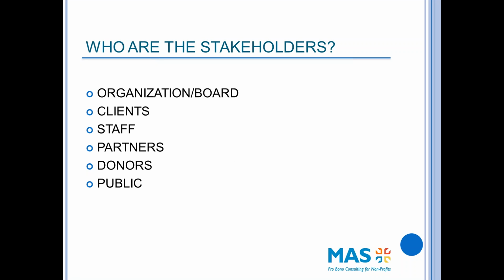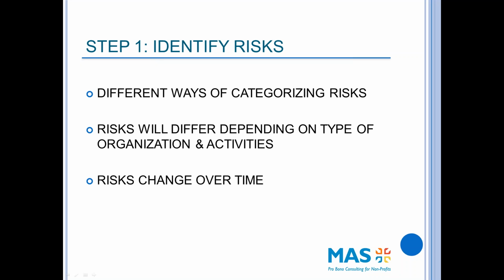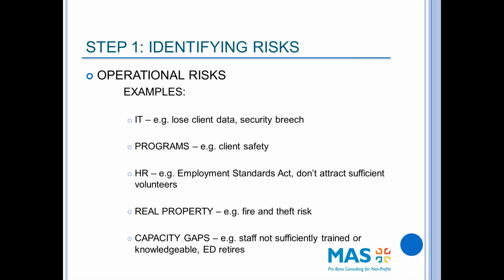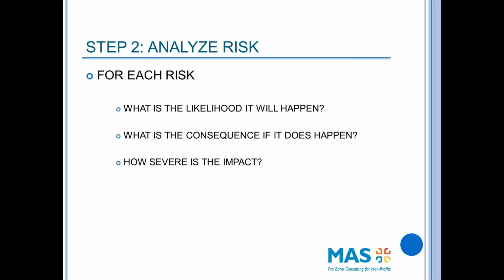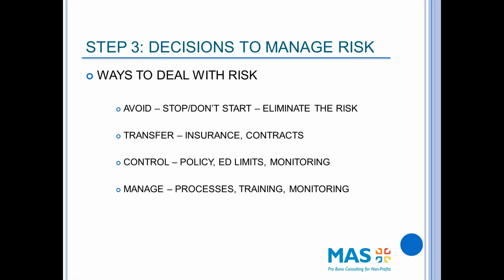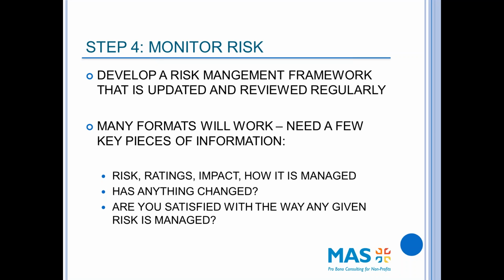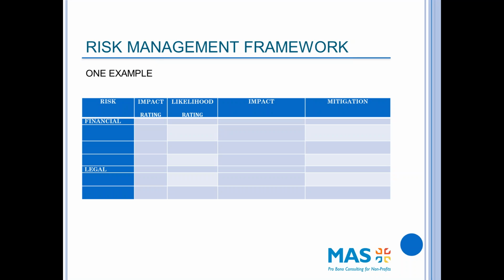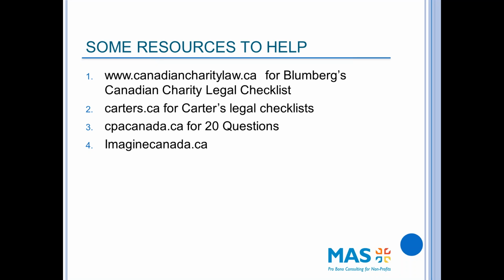Risk Management (2019)